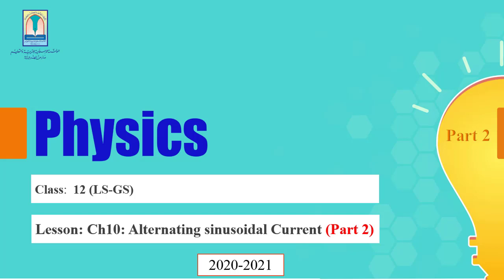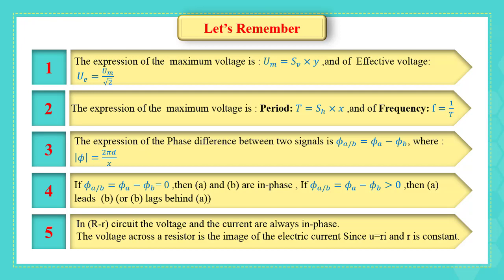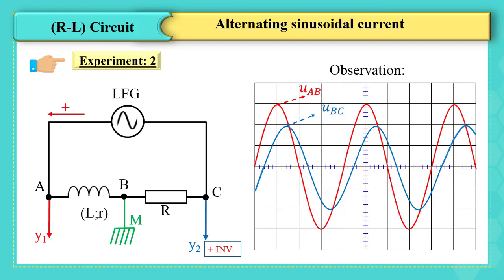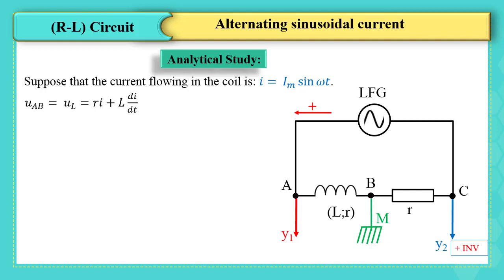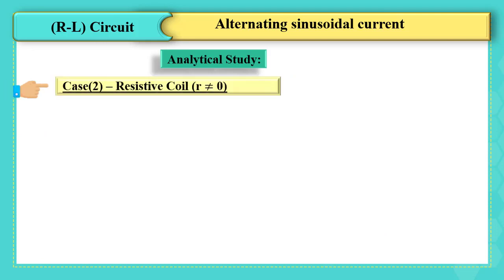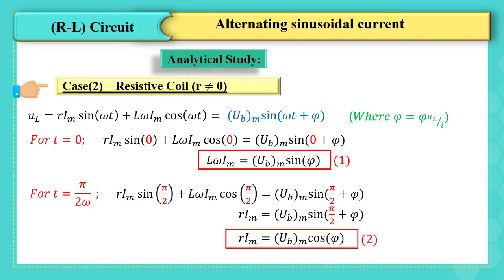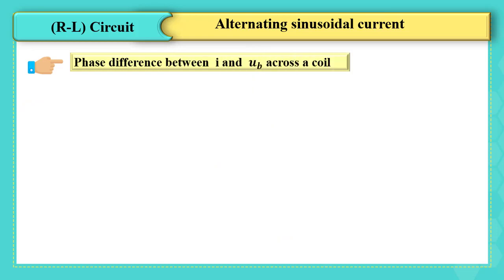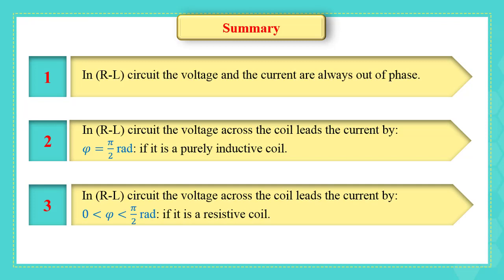G12 GS Phy Ch 10 part 2 video 2 of 5 En